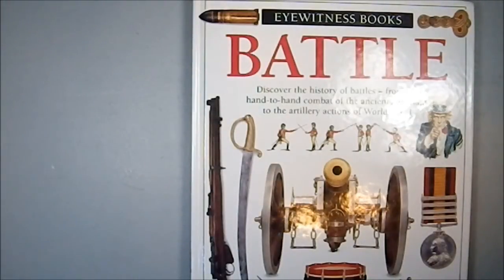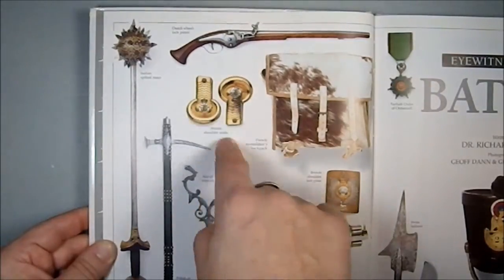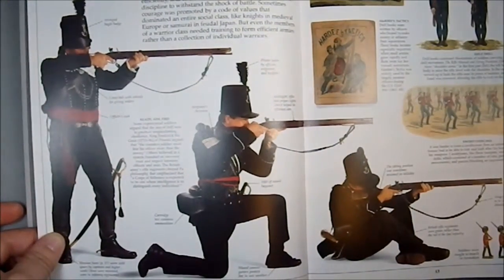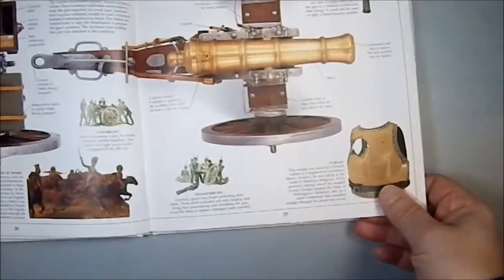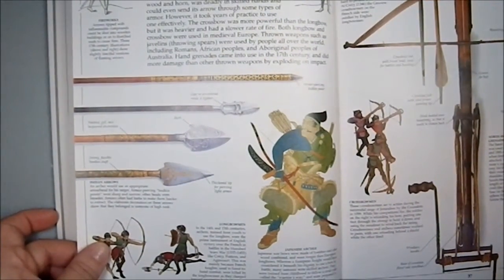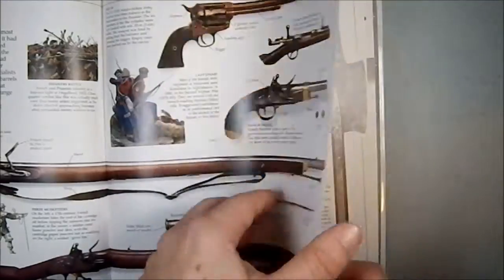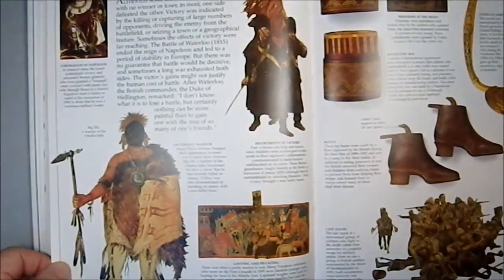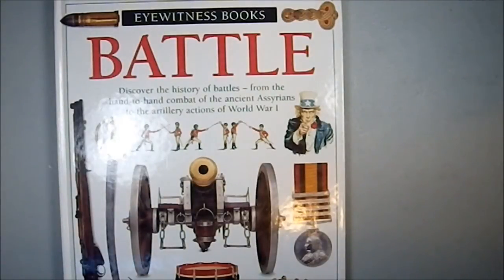Book Review: Eyewitness Books: Battle